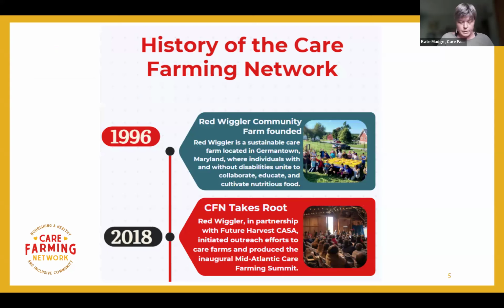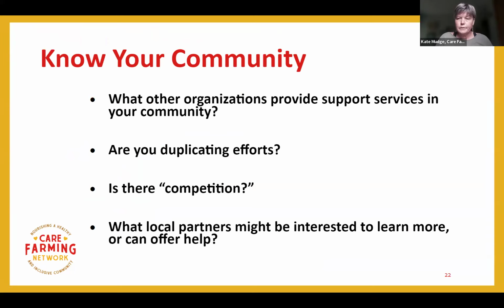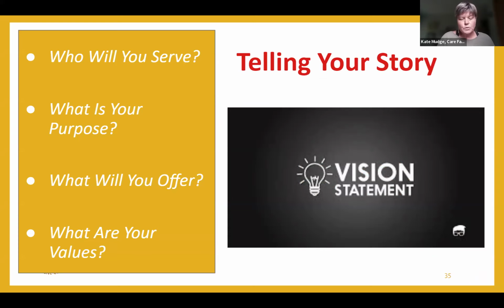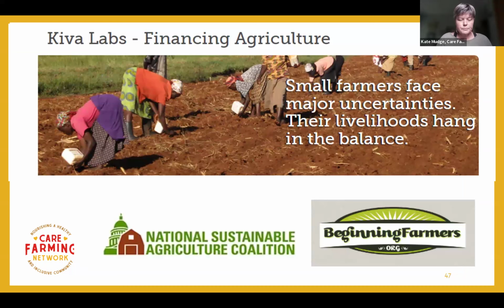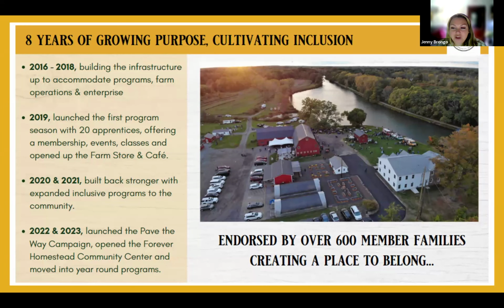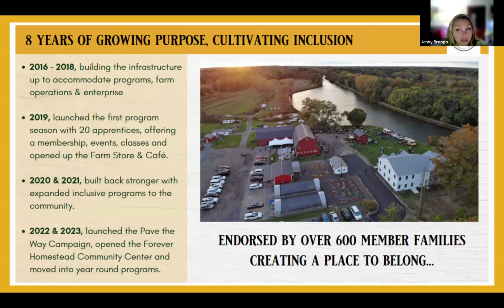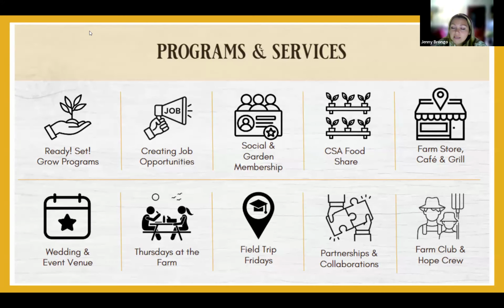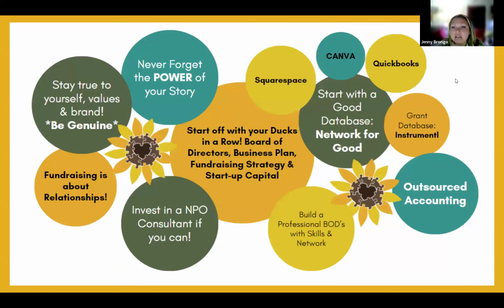2024 Want to Start A Care Farm: Planning & Funding Your Care Farm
Are you an aspiring care farm with the dream of starting your own farm? Join us to discuss how to get started as we share various examples of care farms across the U.S. We’ll explore how to connect with other care farmers, focus on setting a strategy,  and tap into resources to craft your vision to get you started! Our discussion will also include various funding opportunities available for new care farmers.